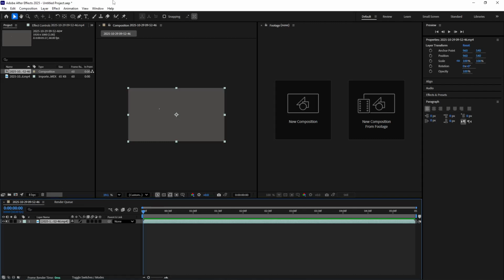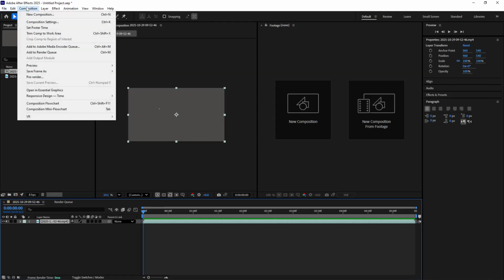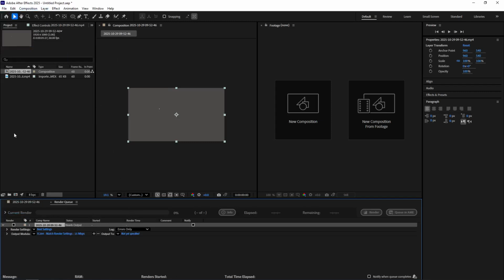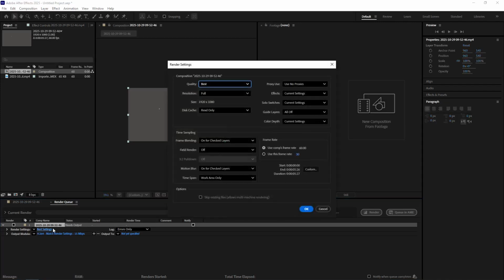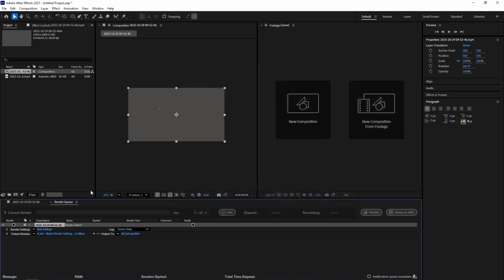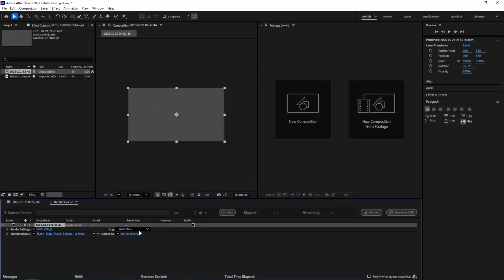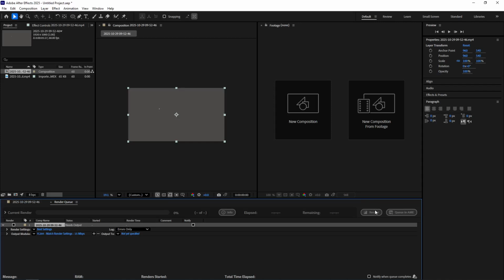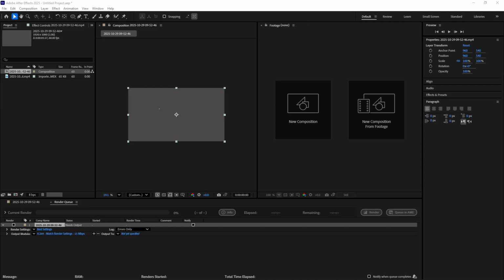How to Export a Composition in Adobe After Effects [2026 Full Guide]